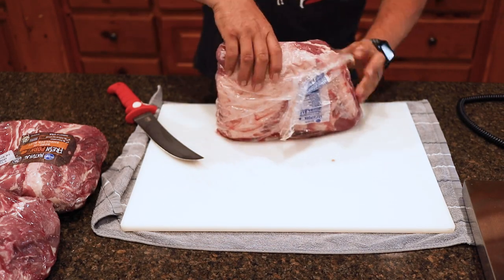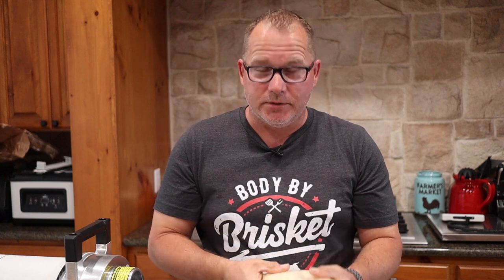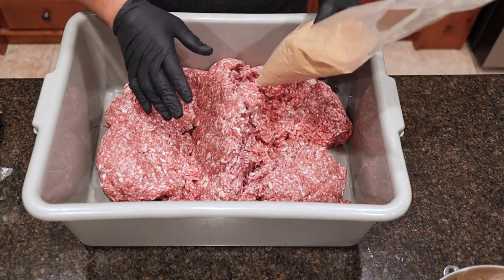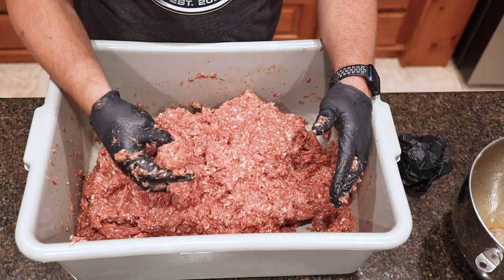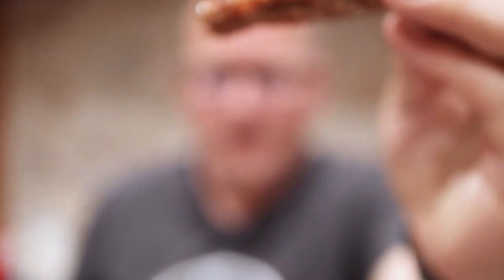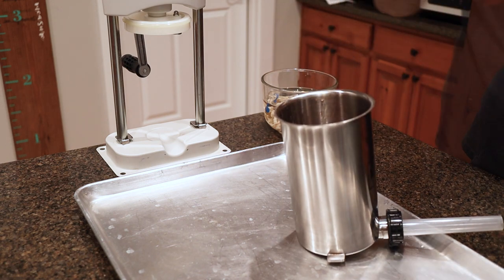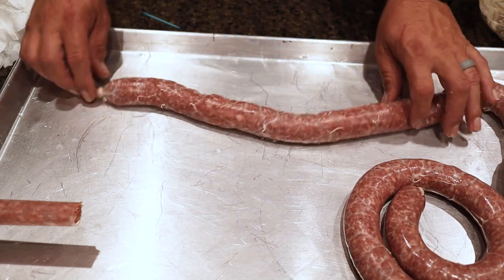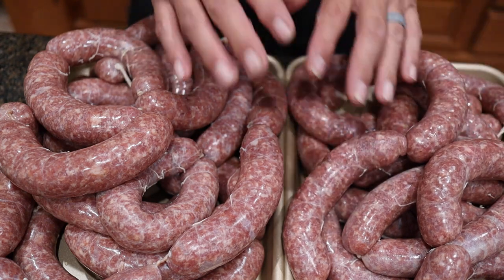How to Make AMAZING Pineapple Teriyaki Sausages!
Are you craving some sausage but don't know how to make it? Well, in this video, we'll show you how to make pineapple teriyaki sausage that will take your taste buds on a delicious adventure!

Not only will you learn how to make this delicious sausage, but you'll also learn some tips on how to store and cook sausages. This sausage is perfect for any beginner sausage maker, and it will be hard to resist once you make it! So come and learn how to make pineapple teriyaki sausage today!
♨️Most Used Items on our Channel with links:
12" Slicing Knife